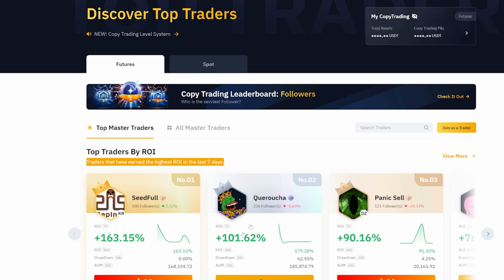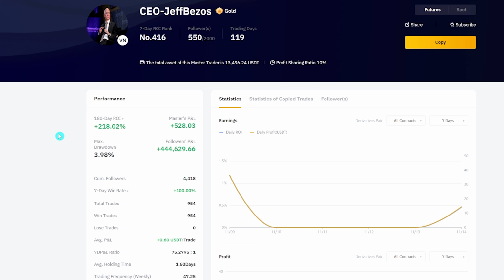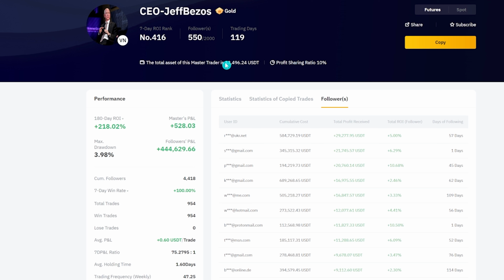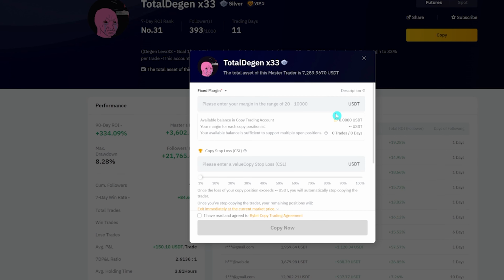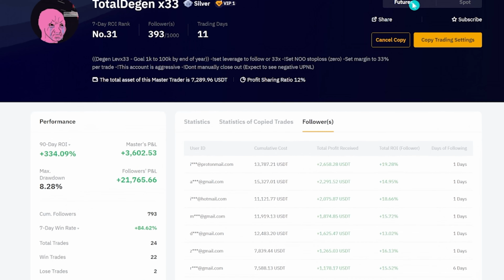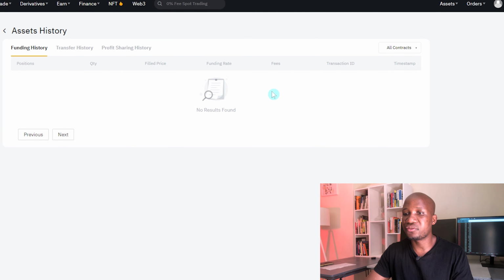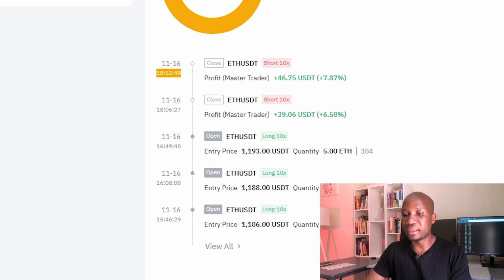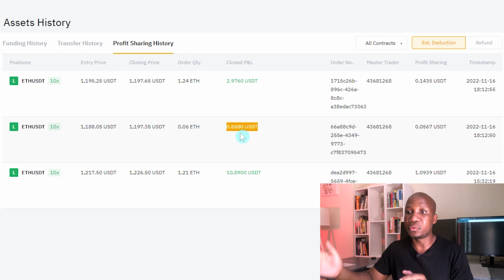Bybit Copy Trading Tutorial step-by-step guide + My Results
This video is a step-by-step guide on how to setup copy trading on Bybit. I will also show you how much money you can make from copy trading.

To get started with setting up your copy trading account on Bybit you will need an account click here to create one

If you are new to Bybit please watch out Bybit tutorial on how to get started on setting up your Bybit accounts and how to deposit.

What is crypto copy trading?

Copy trading enables individuals to automatically copy trades from experienced traders on the market, whenever the trader that you’re following or copying makes a trade. That trade is automatically opened on your trading account and that’s how you make money.

Bybit is the copy trading platform we will be using in this copy trading tutorial.

copytrading, copy trading crypto, copy trading platforms, copy trading meaning